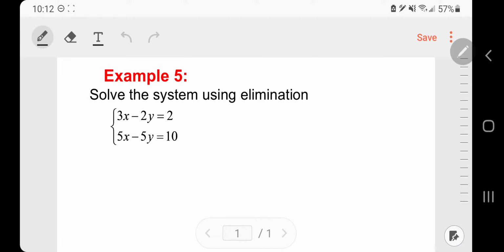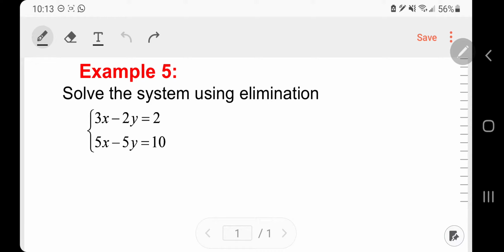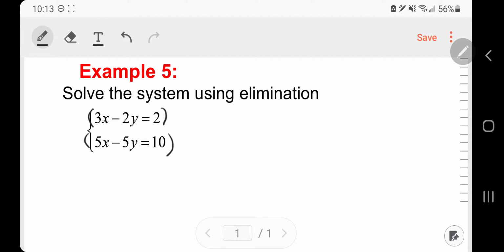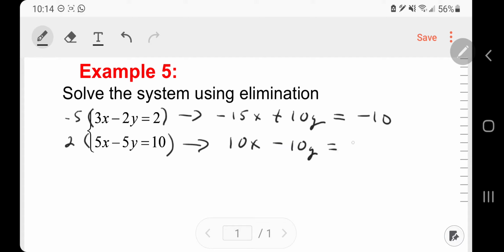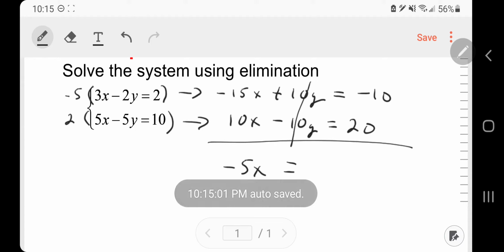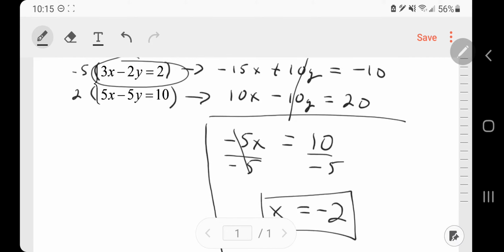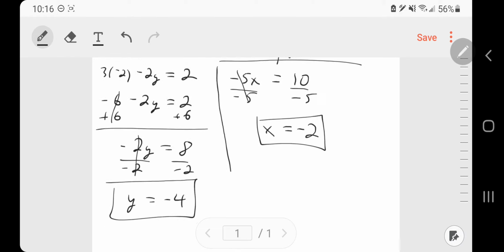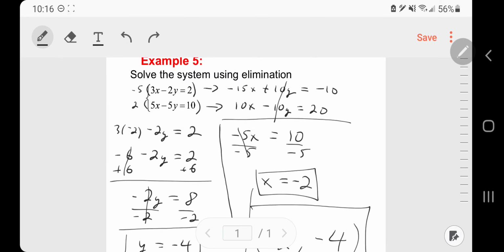Solve Systems with Elimination (Multiply Both Equations by a Constant)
Learn how to solve a system of equations that requires both equations to be multiplied by a constant in order to achieve number opposites.